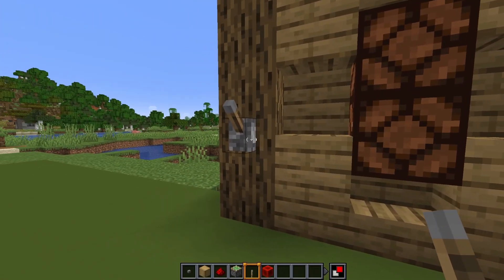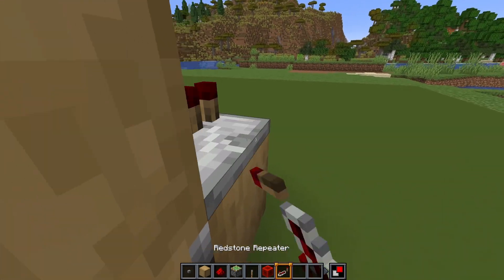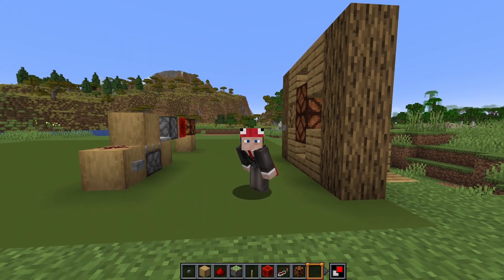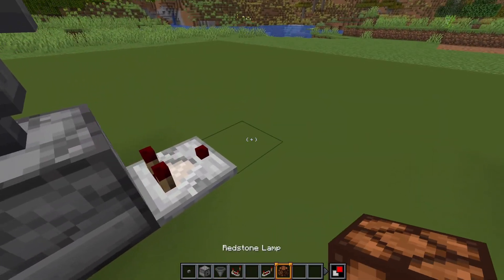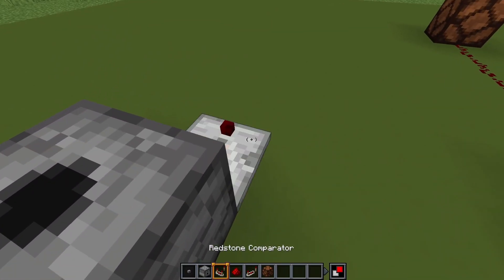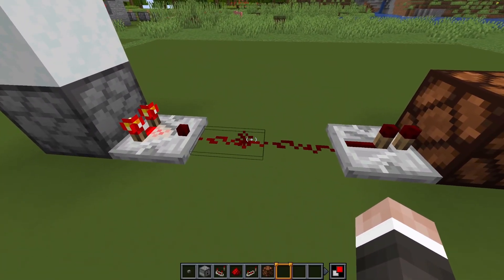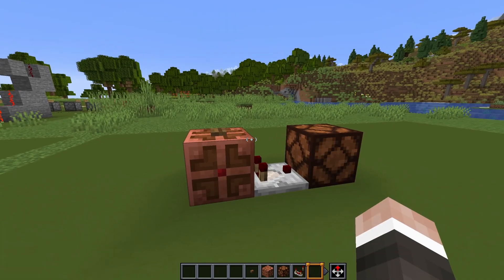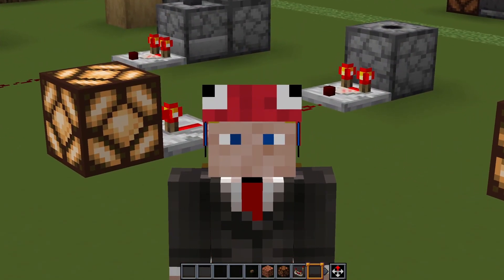How to make a redstone signal from a button permanent! (with T-Flip-Flops)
In this video I am going to show you how to make a button produce a permanent redstone signal just like a lever would!

00:00-00:20 Intro
00:20-01:00 T-Flip-Flop 1
01:00-01:49 T-Flip-Flop 2
01:49-02:40 T-Flip-Flop 3
02:40-02:58 T-Flip-Flop 4
02:58-03:17 Watch my RFB video to learn more!
03:17-03:44 Outro